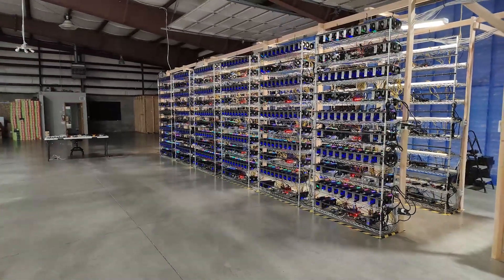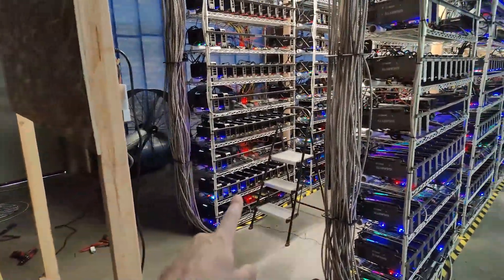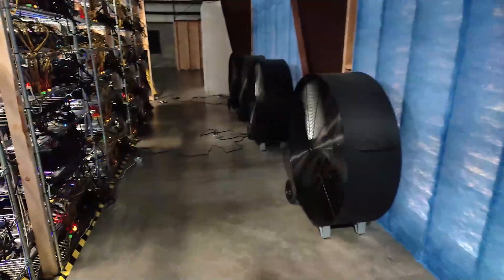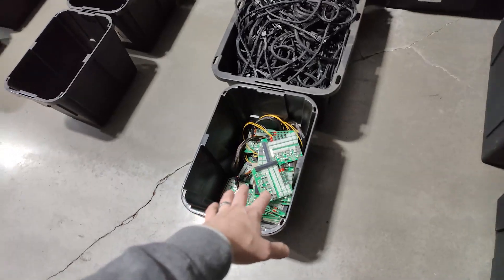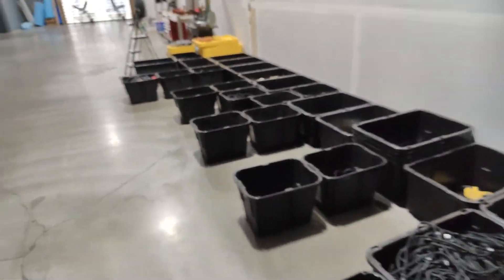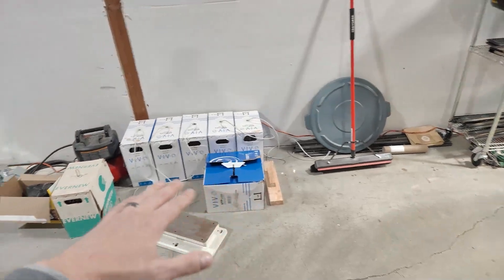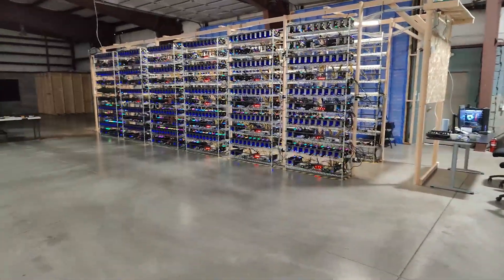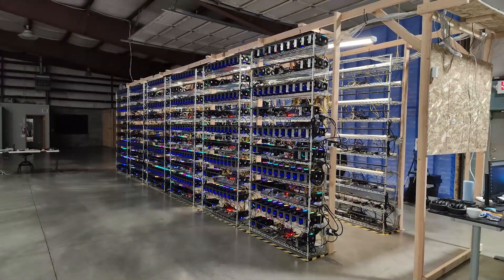800 GPU Mining Farm - Cleaned Up / Organized / Walk Through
Our 800 GPU Mining farm is practically complete. Using all the power. Cleaned and organized. Only thing left is to optimize each rigs watt usage and optimize the airflow.